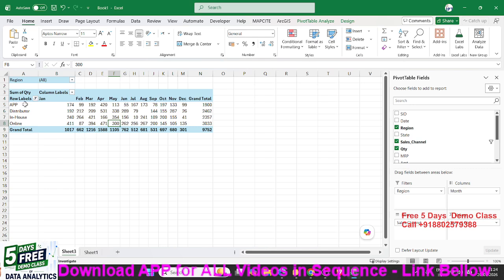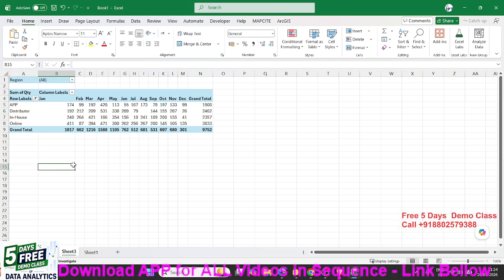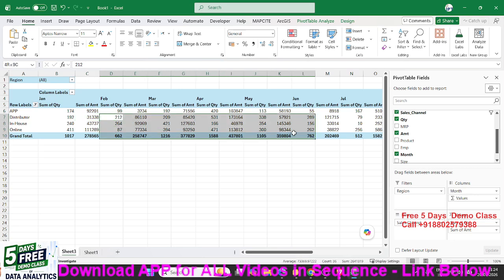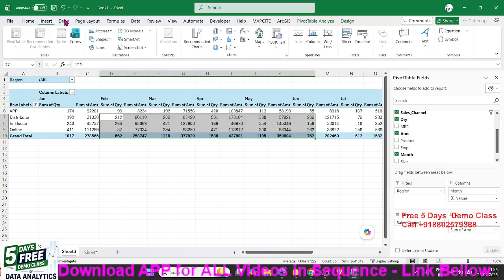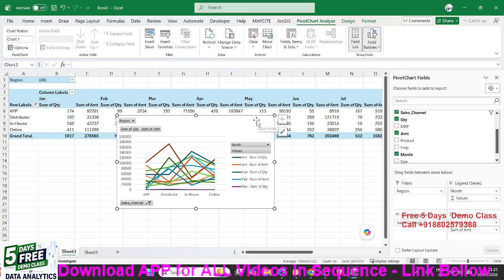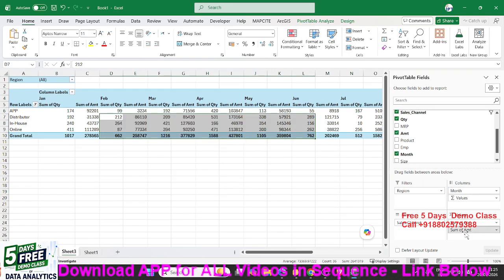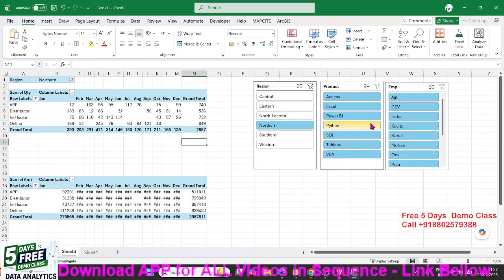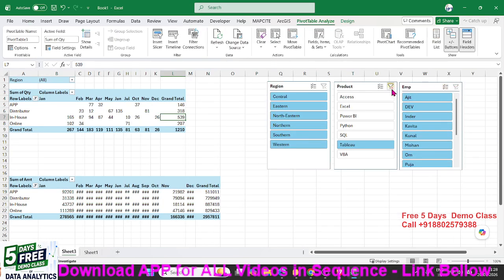Pivot Table in Excel 2024